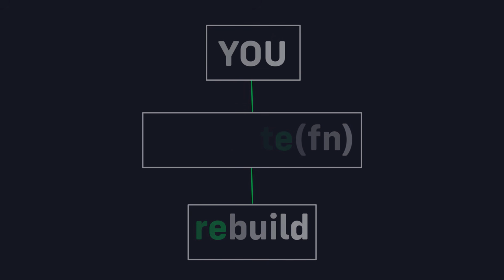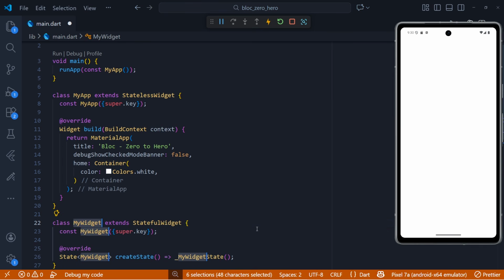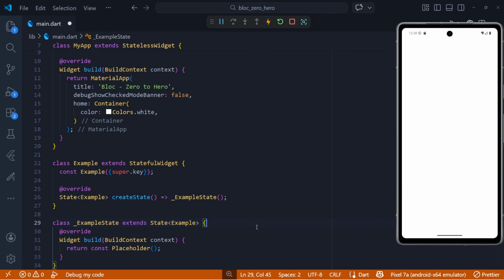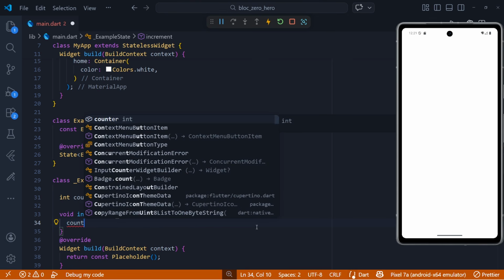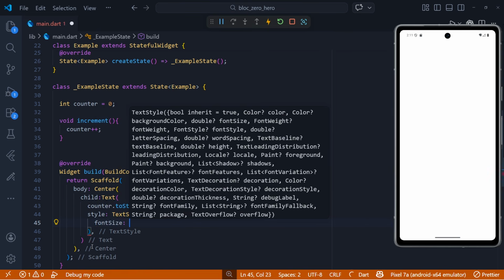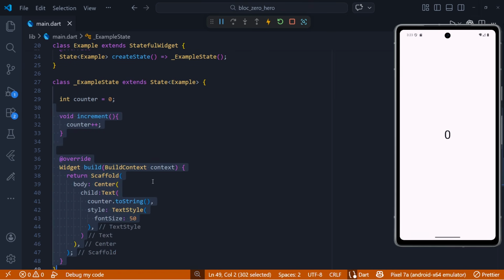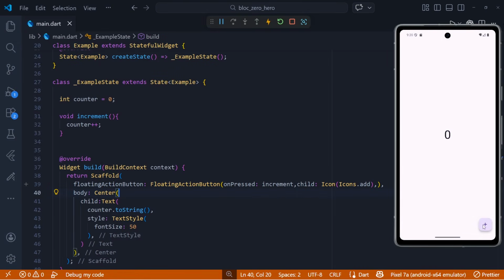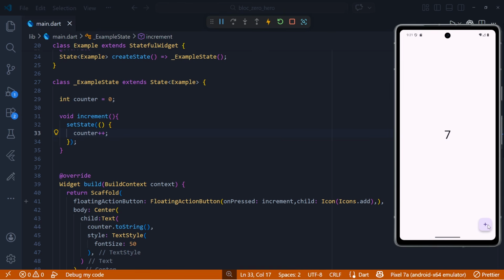What is "setState"? - Flutter Bloc - Zero To Hero | PART 2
In this lecture, you’ll learn how to update the UI in Flutter using the built-in setState method.

We’ll start by understanding the core idea behind setState and how it notifies Flutter that the state of a widget has changed. You’ll see why Flutter doesn’t directly modify the UI, but instead rebuilds widgets to reflect the latest state.

We’ll also explore the concept of local state and how setState affects only a specific widget and its children, making it a simple yet powerful tool for handling small UI updates.

Finally, we’ll put everything into practice by building a very simple example to clearly see how state changes impact the UI in real time—without using any complex architecture or external state management solutions.